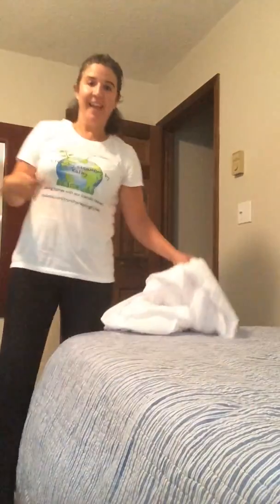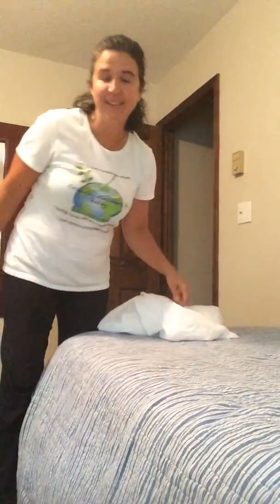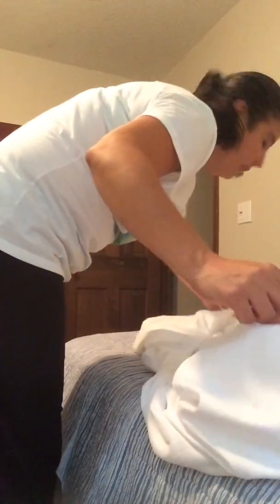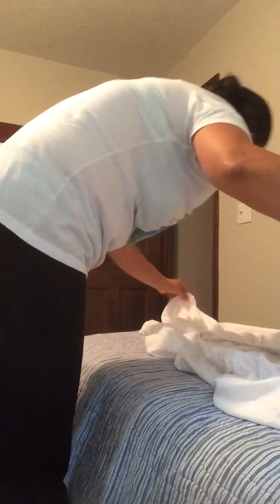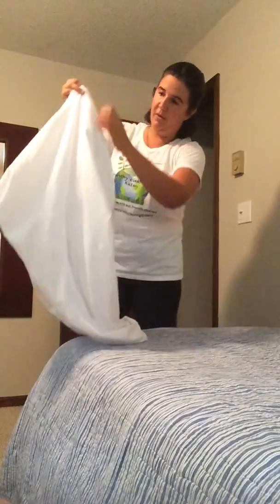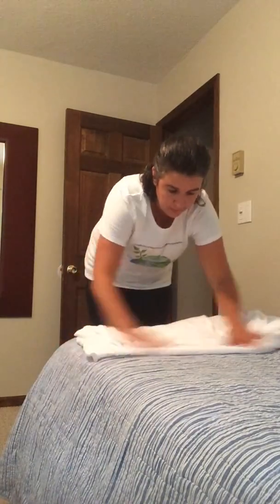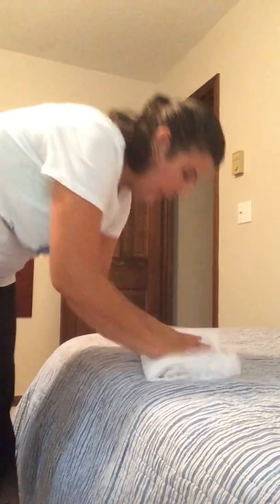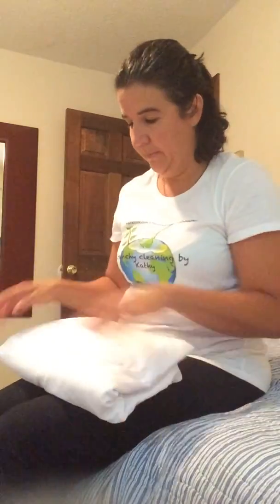how I fold a fittedsheet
Folding a fitted sheet.

Some of my favorite cleaning & organizing tool!